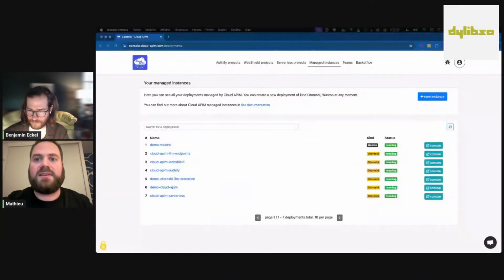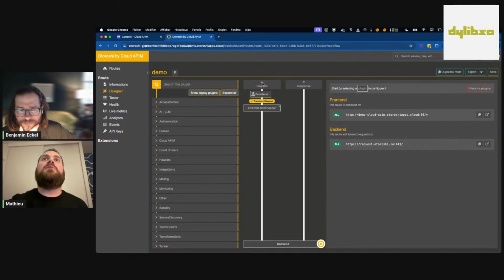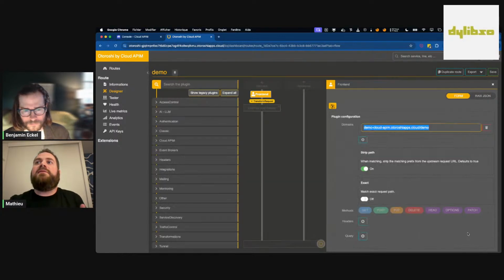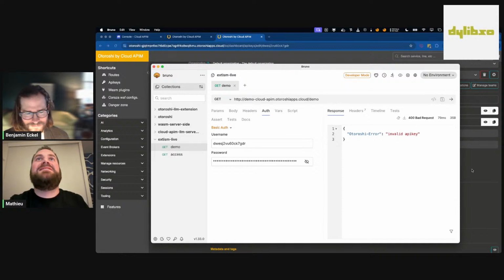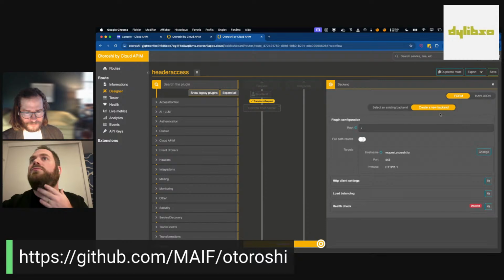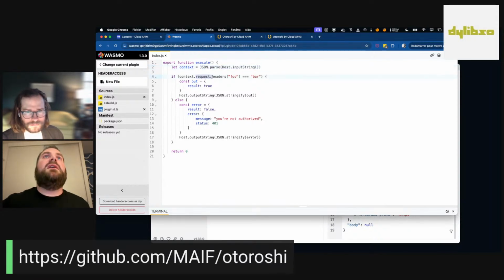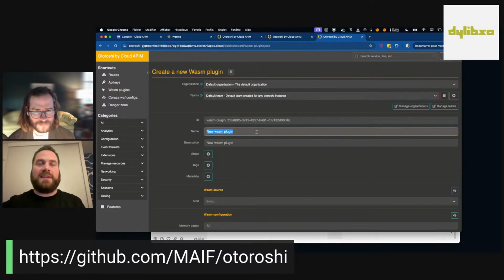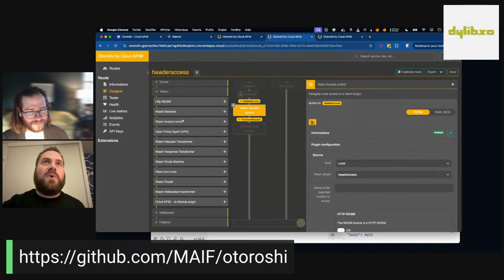Extism Community Highlight with Otoroshi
Join us as we chat with Mathieu Ancelin, Co-Founder and CTO at Cloud APIM, about Otoroshi's lightweight API management system and how it utilizes Extism!